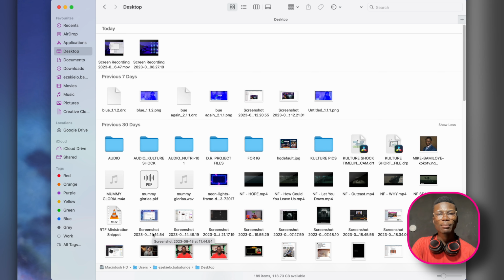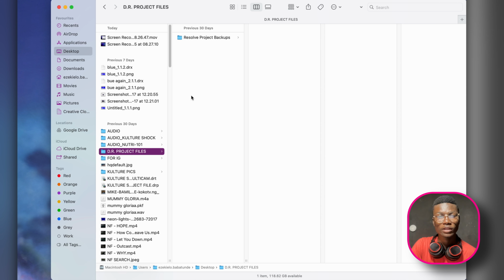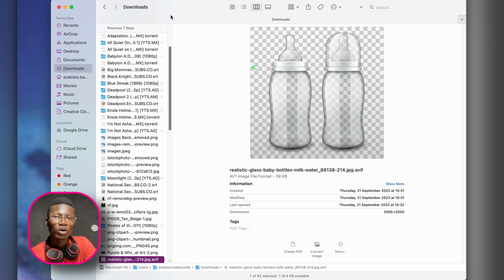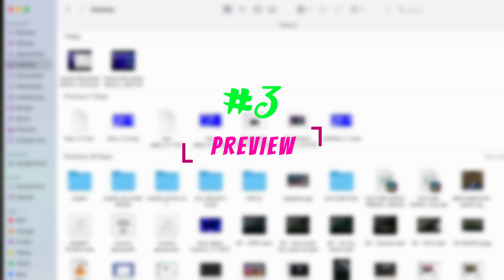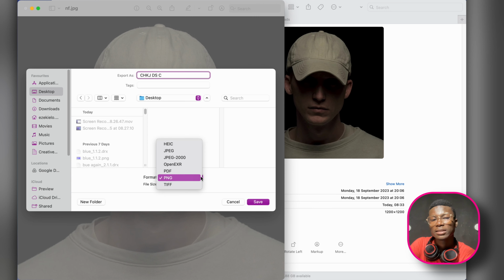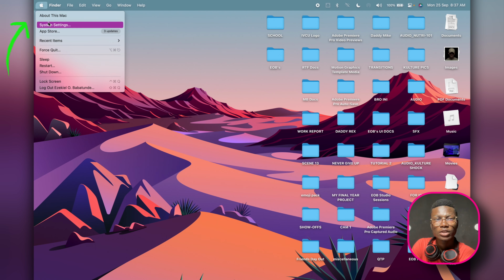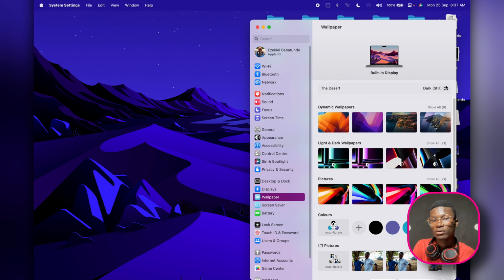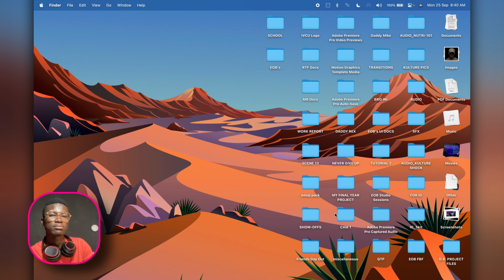5 PRO MacBook Features!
I would love to get a feedback from you.